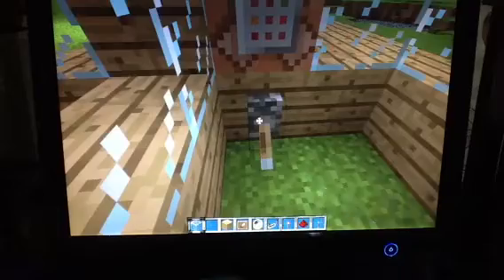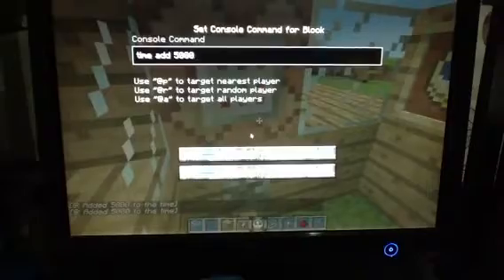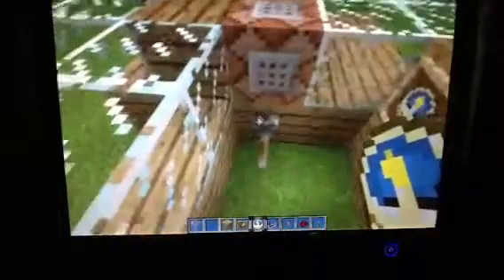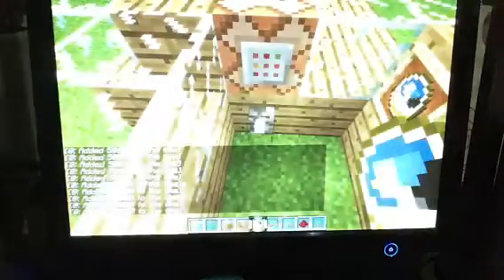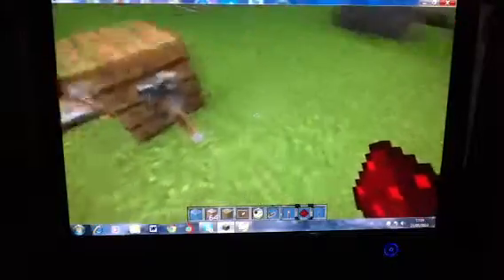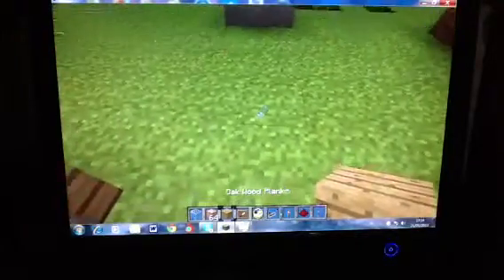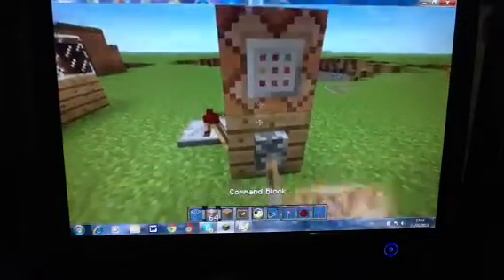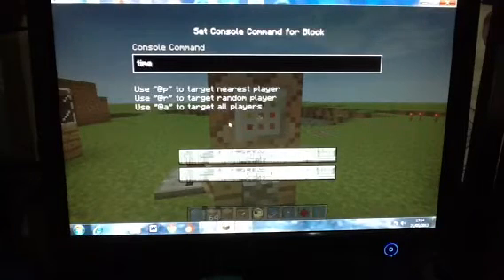Minecraft Tutorial- time machine!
Sorry for the UNEXPECTED sounds from the back